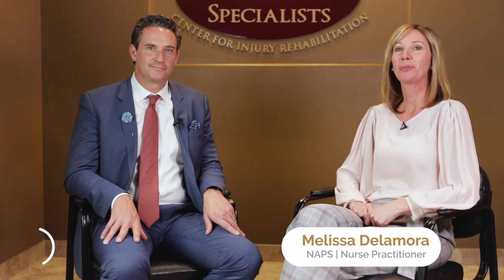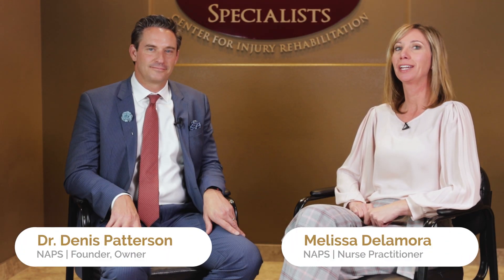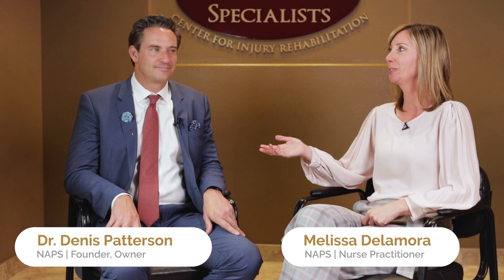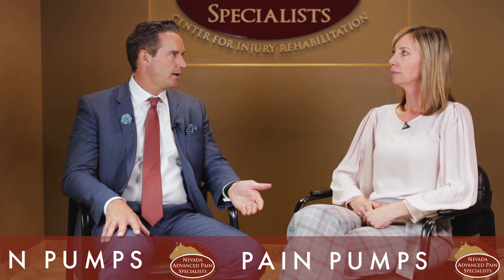Pain Pumps: A great solution for those with chronic pain in Reno NV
Dr. Patterson discusses application and results of pain pumps for chronic pain in Reno, NV. He explains the procedure and what you can expect as a result.